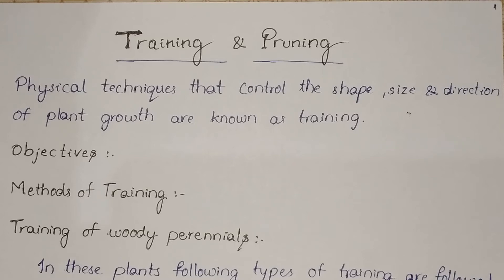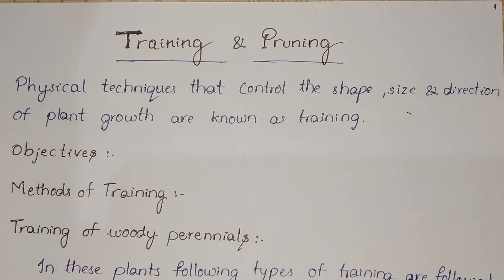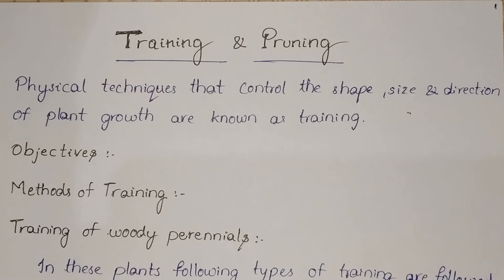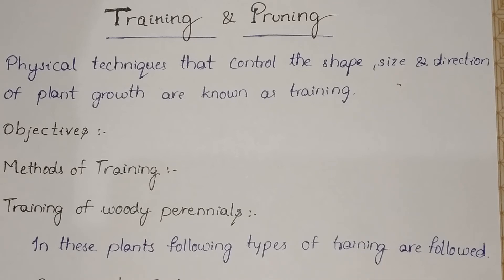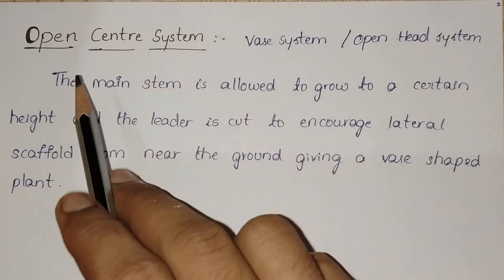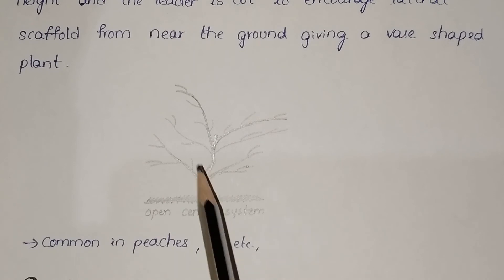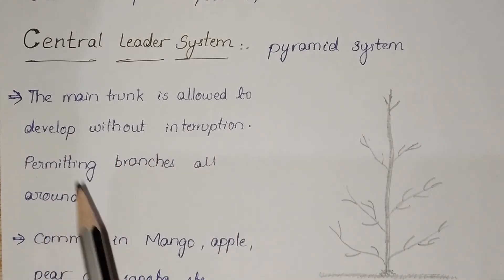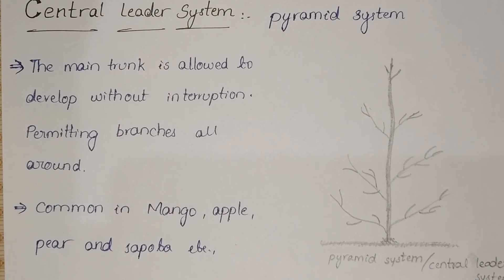|| Training & Pruning || Horticulture శిక్షణ మరియు కత్తిరింపు పద్ధతులు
Hai Friends..!

In this video we are going to be discussed about Training and Pruning.

Difference between Training and pruning:
The two practice training and pruning are often considered as one and the same pruning in broader sense means cutting of plant parts and include both real pruning as well as pruning for training, however these two terms differ from each other.
# brief explanation about training and Pruning

There are three major areas to take into consideration when pruning plants.

Safety. Horticultural plants by definition will be growing around humans to some degree. So you'll want to prune the plant in a way that is minimal hazard to yourself and ensures the plant itself is safe to be around. Such as not leaving a dead branch hanging over a foot path could fall and strike a person.
Plant health .
Pruning is an investment in a plant and as such you want the plant to live long enough for you to see a return on this investment. It will vary wildly from species to species but baring removal for Saftey or other factors you never want to make a cut that will result excessive damage or plant death. This will require you to have at least a base understanding of plant biology.
Utility. Horticulture is the science of utilizing plants for human needs. These generally fall into: agricultural crops(food or goods produce), Aesthetic (for landscape or therapy purposes) , and for Saftey and plant health (such as removing a tree for utility or roadway clearance). What that need is can vary wildly.
To properly prune you'll need to know the end use of the plant. Pruning to train a grape vine or apple tree for fruit will differ greatly from clearance pruning to keep trees out of power lines.
# what is Training?

# what is Pruning?

Explanation about, " Open centre system & Central leader system"

In the central-leader system of training, the trunk forms a central axis with branches distributed laterally up and down and around the stem. In the open-centre or vase system, the main stem is terminated and growth forced through a number of branches originating close to the upper…

Thankyou 🎉